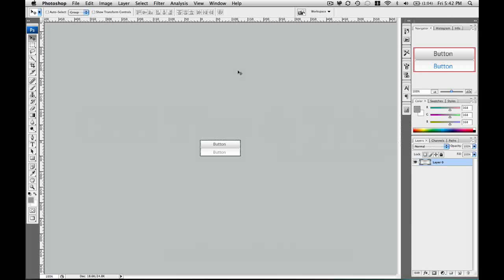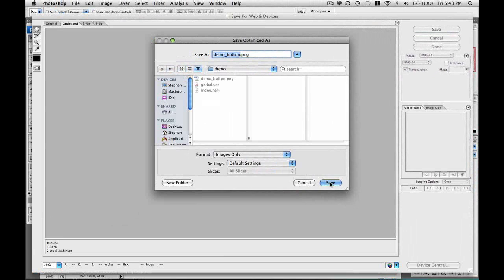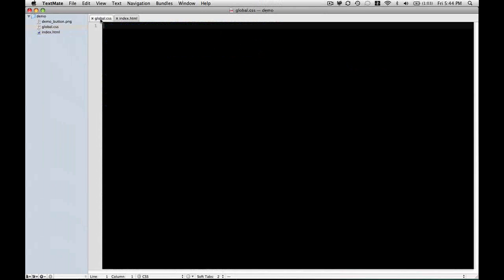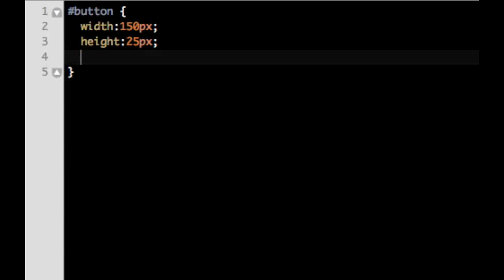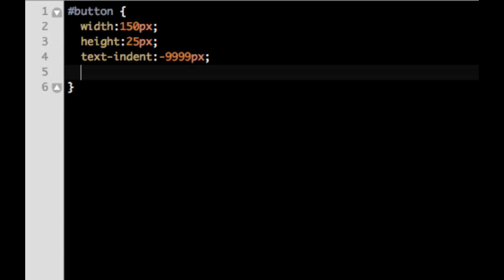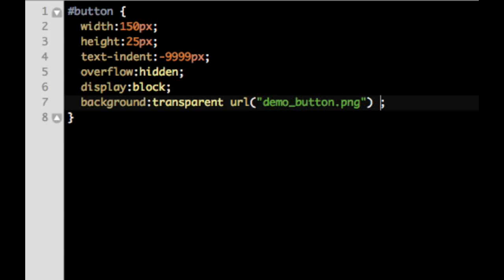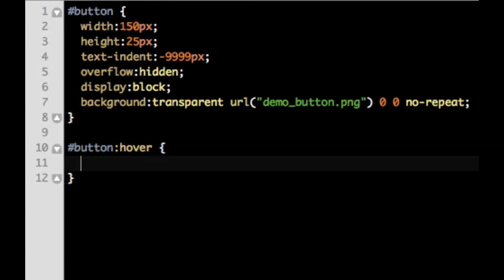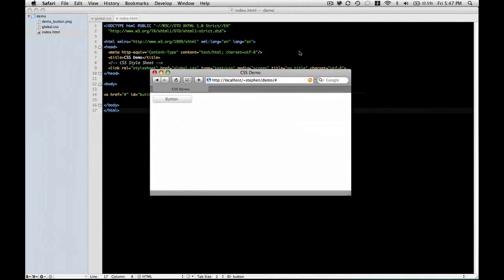CSS Tips & Tricks